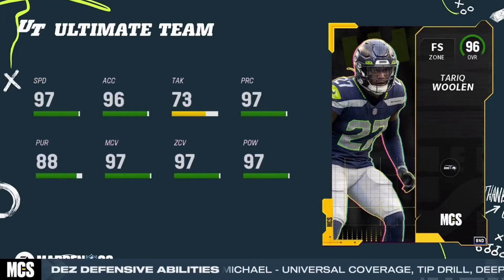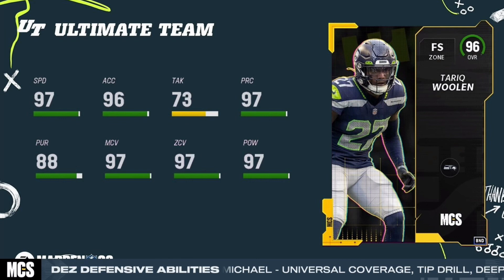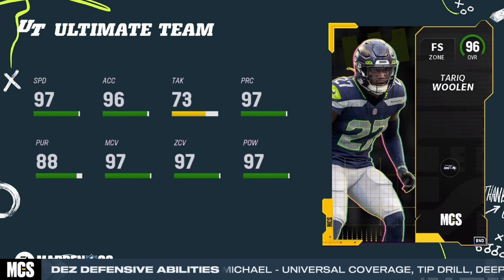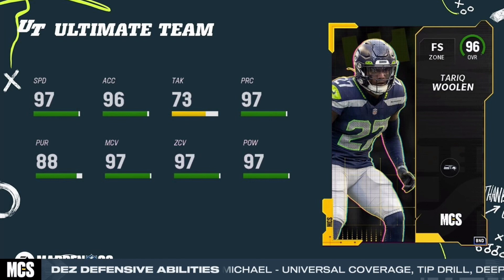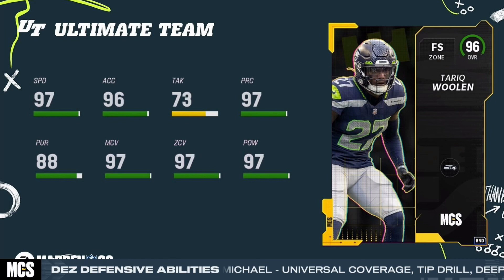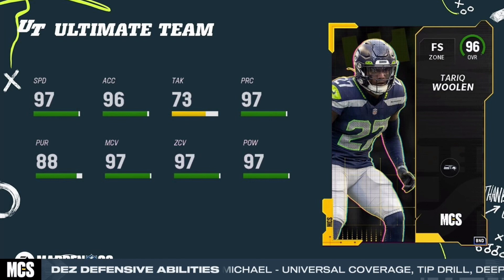96 Tariq Woolen MCS Madden Ultimate Team